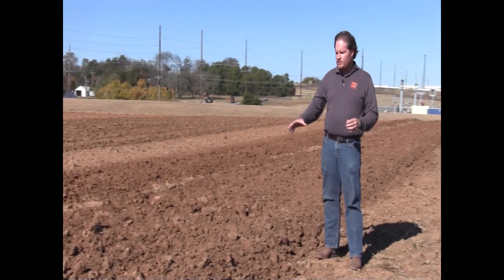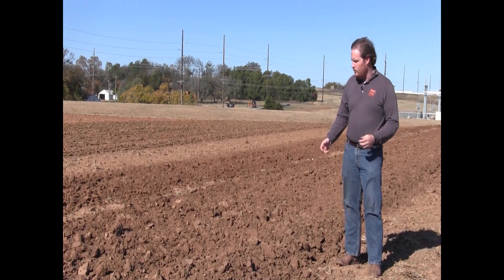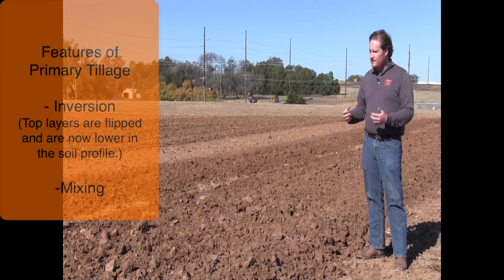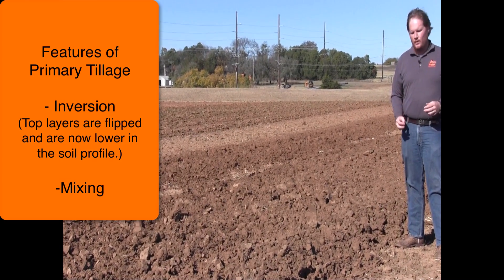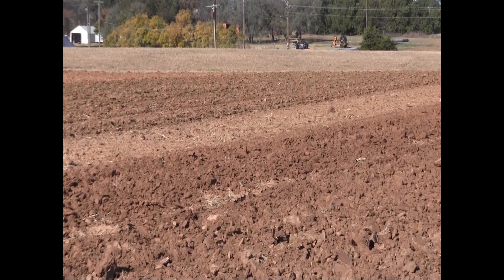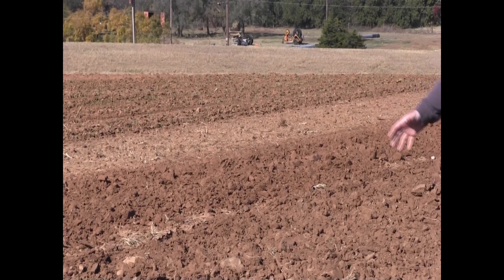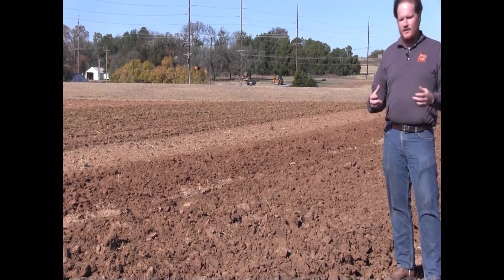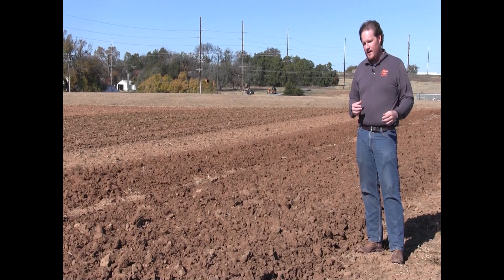Tillage Series - Types of Tillage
Learn about the two main types of tillage. Know what the main purposes of primary and secondary tillage are.